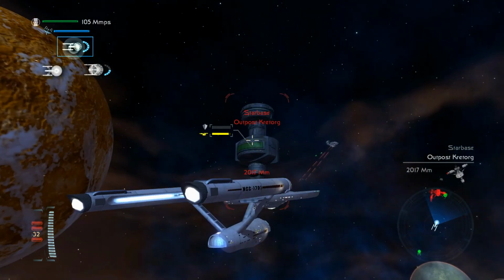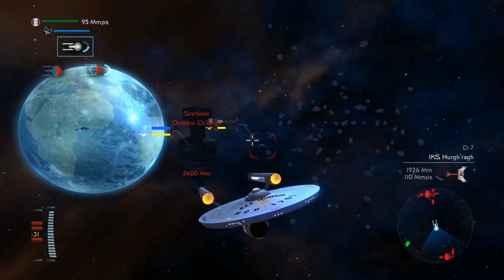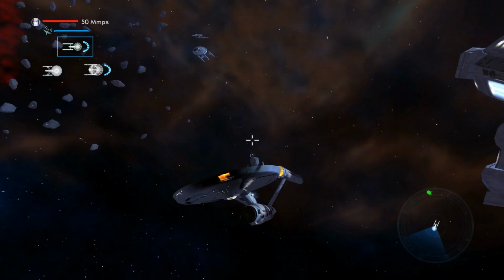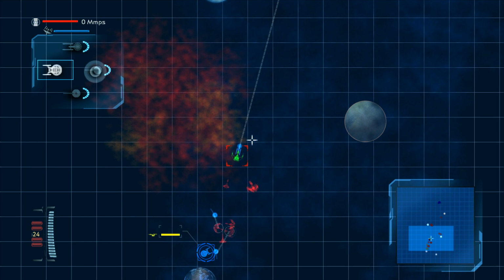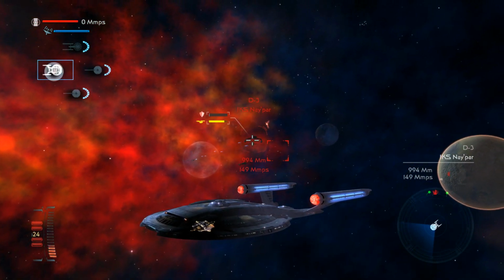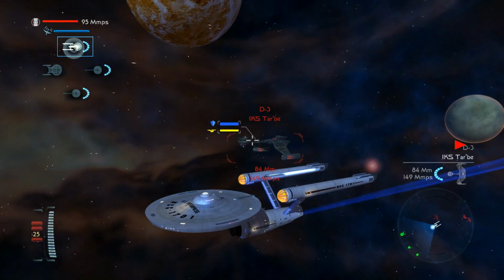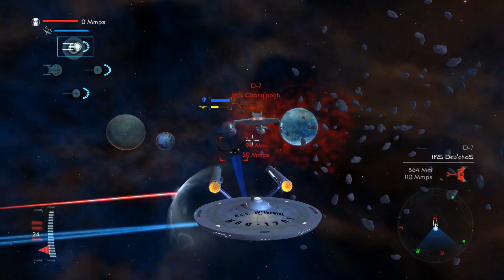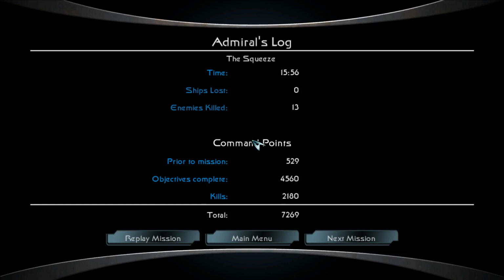Star Trek Legacy 7 - Extreme Measures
Yeah, sick of this fucking mission.